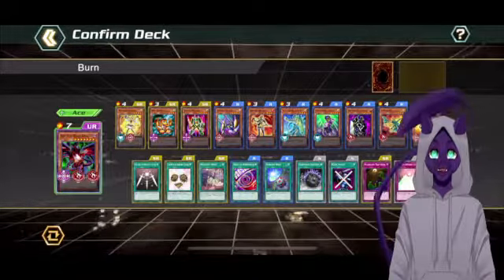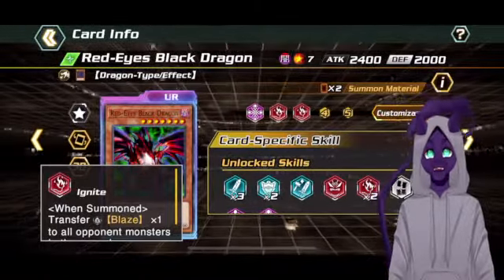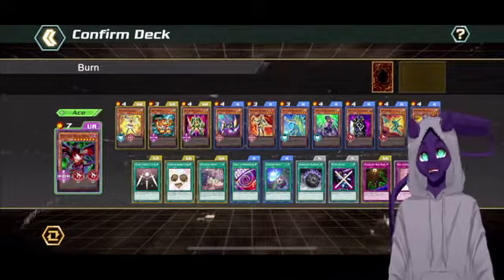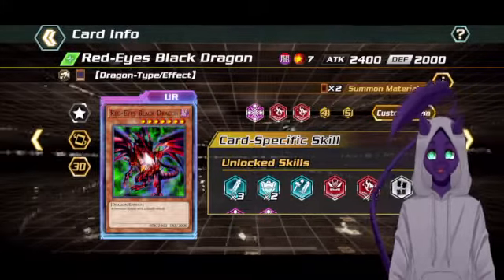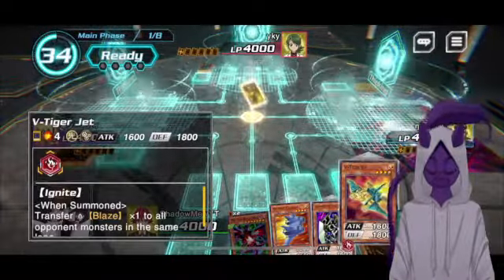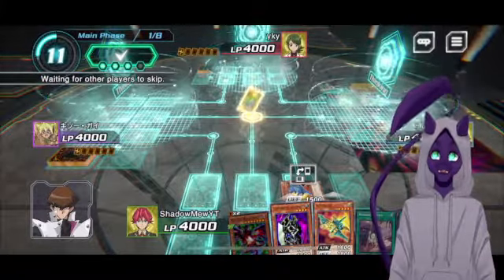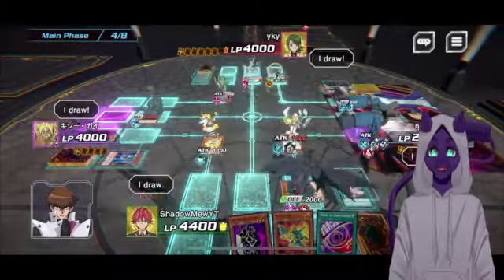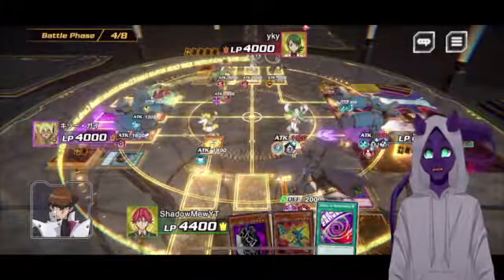Red-Eyes Black Dragon, Incineration!!! (Yugioh Cross Duel)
Hey-lo! With the new Skill Ignite and Negative Effect Blaze, let's find out if Red-Eyes Black Dragon is up to snuff with the rest of the meta cards today!!